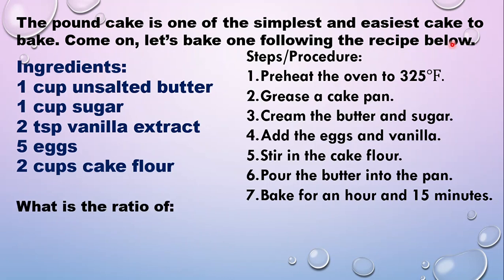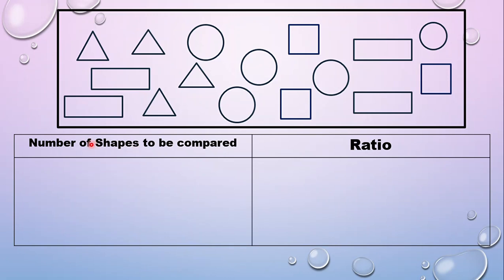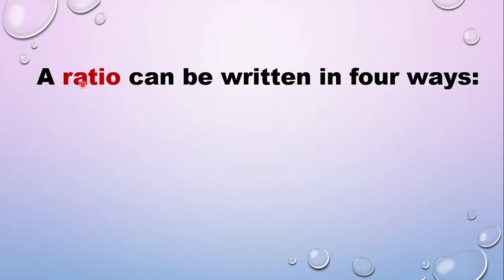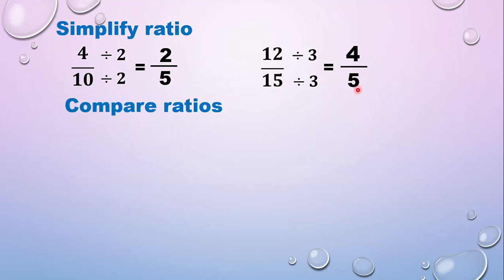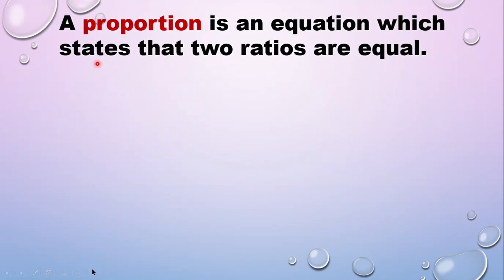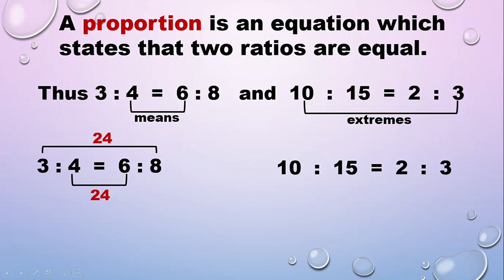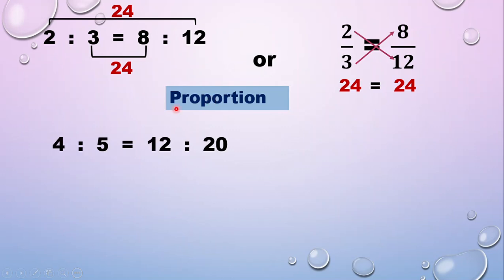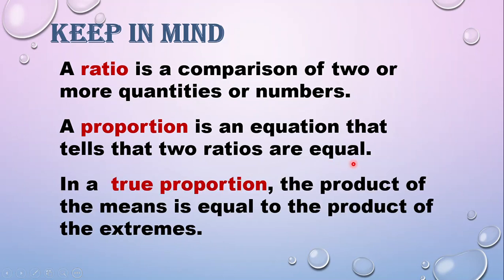RATIO AND PROPORTION ‖ GRADE 6 ‖ QUARTER 2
This video will teach you the difference of ratio and proportion, how to simplify ratio, compare ratio and find out if two ratios are proportion or not proportion.  Find out by watching the whole video.
Struggling in MATH, No More!!!

I am Teacher Fhe and I am a private school teacher. I'm teaching MATHEMATICS from GRADE 4 up to GRADE 10.

REFERENCE:
MATH 6 (ENJOYING LIFE WITH MATHEMATICS)
by Rene Belecina and
 Natividad A. Del Prado
and
Innovative Educational Materials, Inc.
2356 Revellin St., Sta. Ana, Manila

All topics are K to 12 Enhanced Basic Education Curriculum.

If you are a Grade 4 to Grade 10 student, then this is the right channel for you.

📌  ESTIMATING THE PRODUCTS OF 3  TO 4  DIGIT NUMBERS BY 2  TO 3  DIGIT NUMBERS ‖GRADE 4 ‖ QUARTER 1

📌  MULTIPLYING AND DIVIDING RATIONAL ALGEBRAIC EXPRESSIONS ‖ GRADE 8 ‖ QUARTER 1

☑  Playlist by GRADE LEVEL:
📌  MATHEMATICS 4 ‖ QUARTER 1